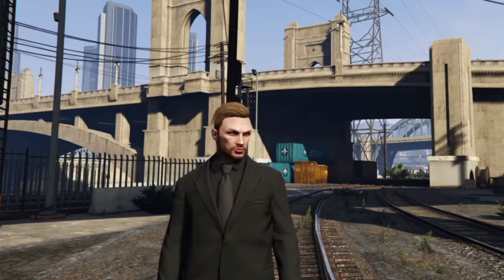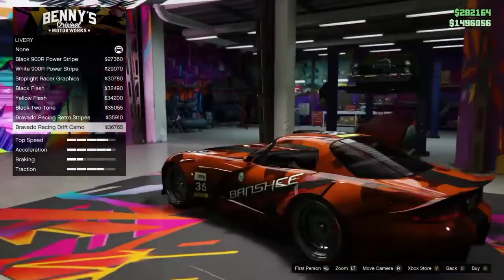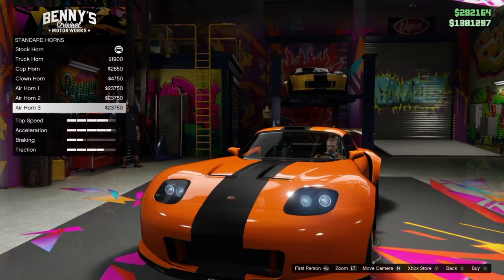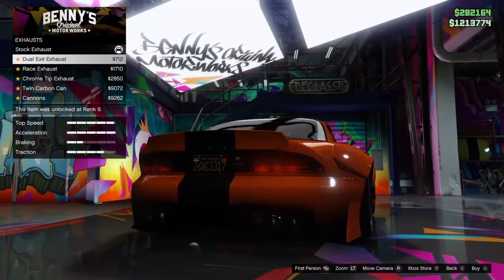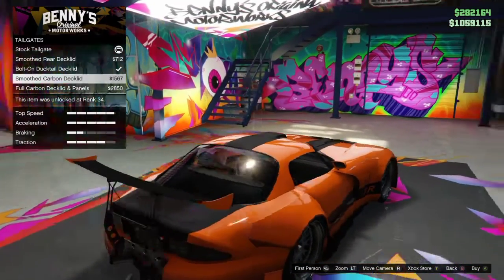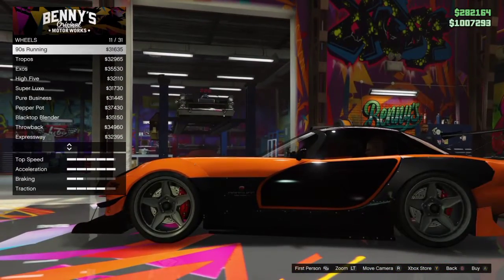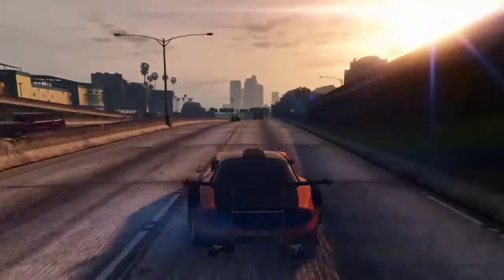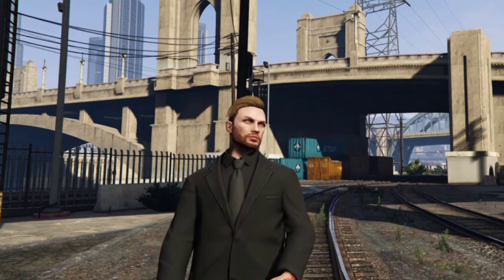Bravado Banshee 900R (Dodge Viper) Customization, Test Drive, and Review | GTA Online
I take a trip down nastalgia lane by customizing and reviewing the banshee, based off the dodge viper. I customize this to look just like the viper I built in Need for Speed: Pro Street, back when I was a kid, on the PS2, back before games releasing unfinished, back when developers used game testers, back before microtransactions, back when gaming was dope, I'm going to eat some pizza, also, give Mr. BossFTW my worst regards, I walked in on my grandma screaming as Harmnone went to not just town, but city on granny, I still hear the raspy "oaaaww". Love you Kristen Ritter, thinking about you boo!